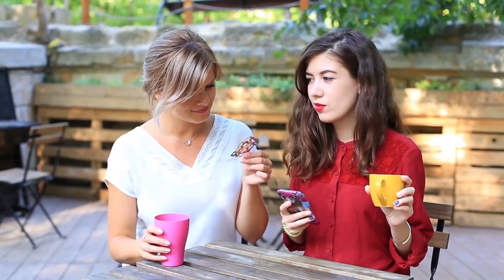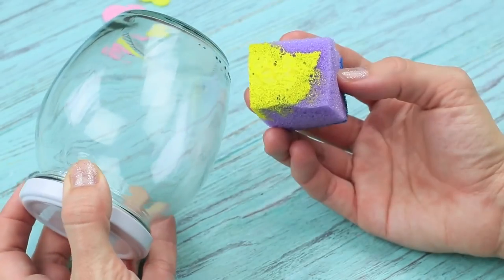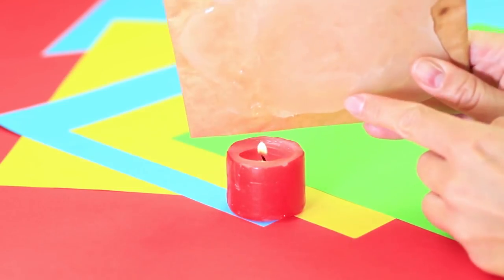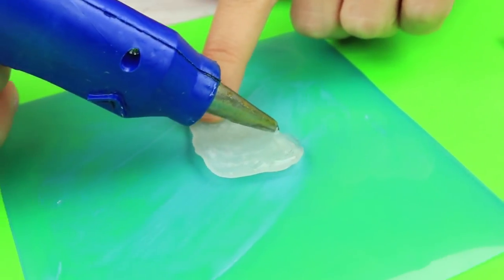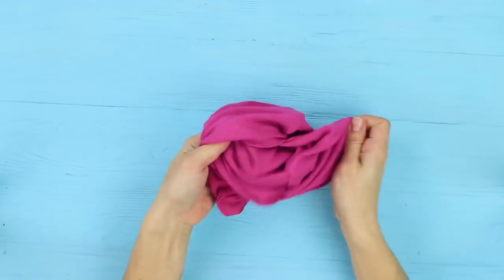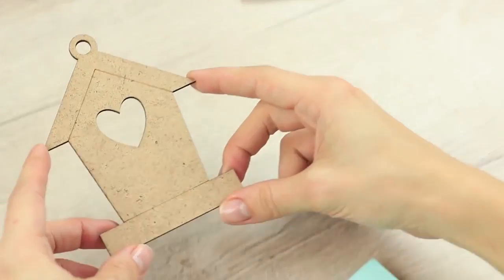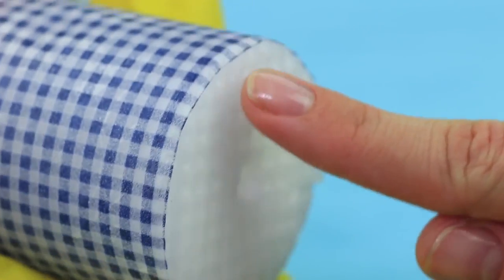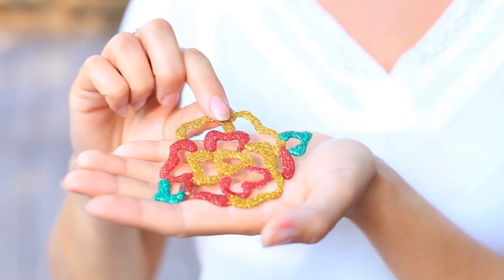9 Crafting Life Hacks And Decor Ideas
Today we'll share 9 crafting life hacks and decor ideas for DIY lovers. These tips and tricks will help you to create cool and original crafts.

16 Edible School Supplies! Prank Wars!

Question of the Day: what décor idea did you like the most?